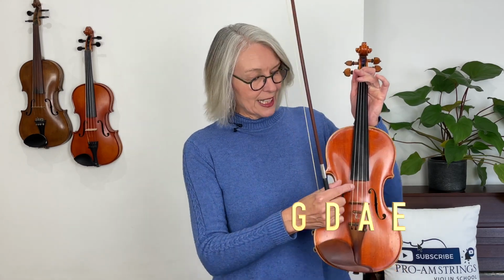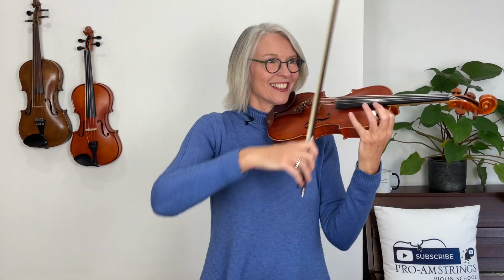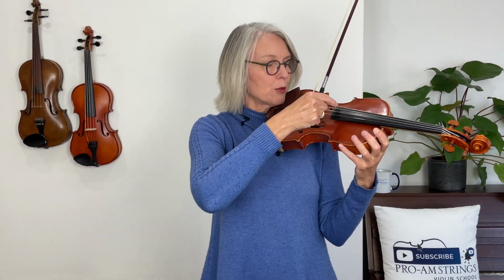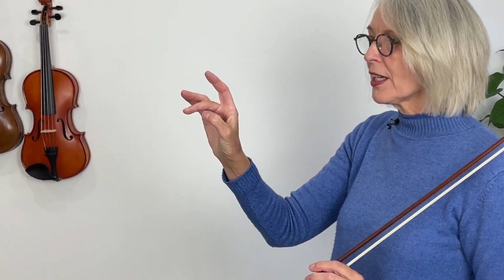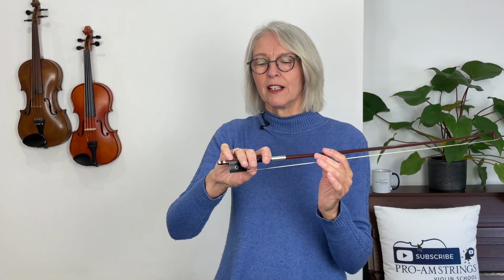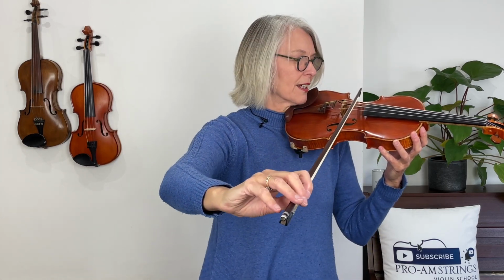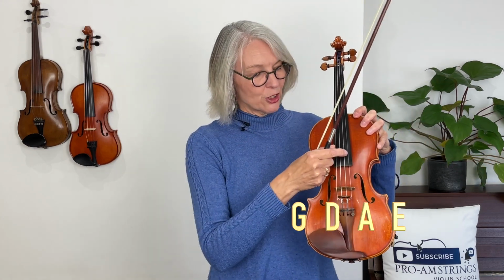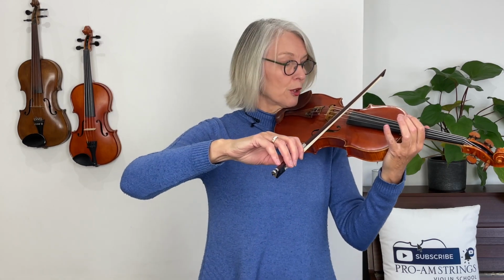Violin for Starters Lesson 4: Bowing technique - how to bow straight on the violin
A course for new beginner violin players!
Join in with your violin and learn to play the violin fast.

==RESOURCES==

Checkout the Pro-Am Strings website for violins, violin books and violin accessories